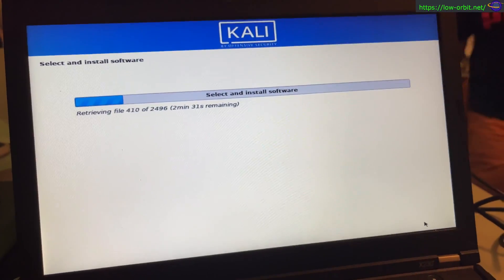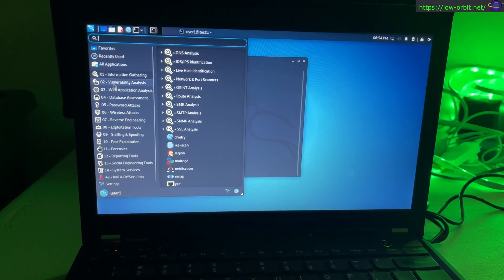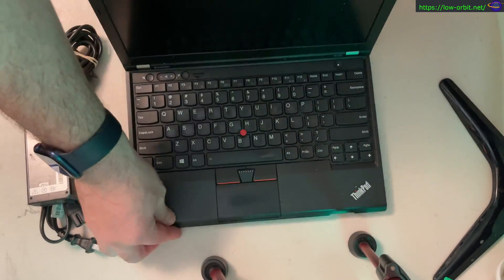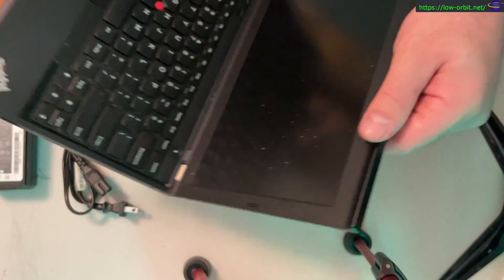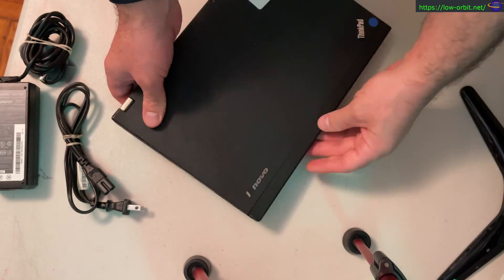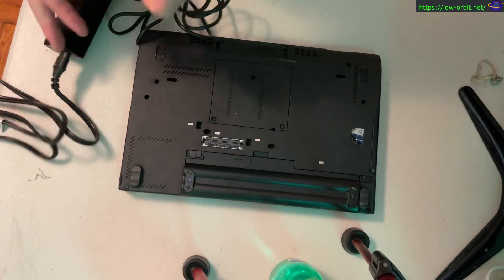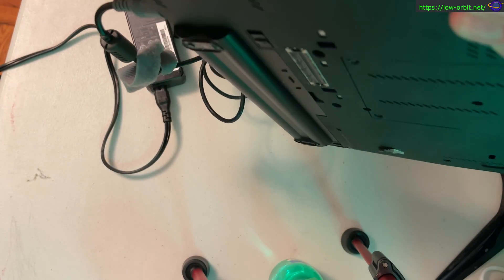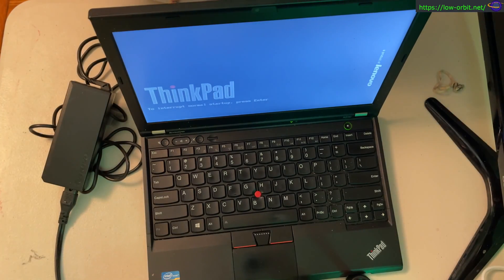ThinkPad X230 from EBay with Kali Linux